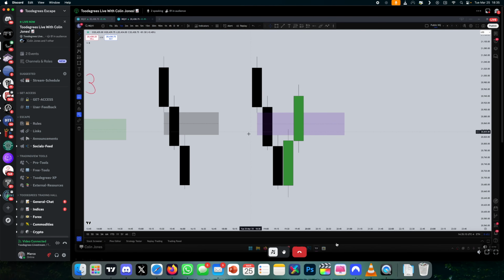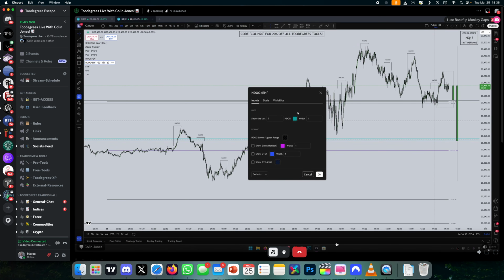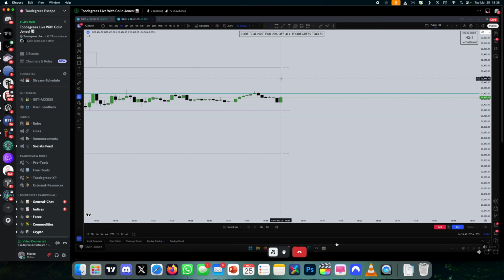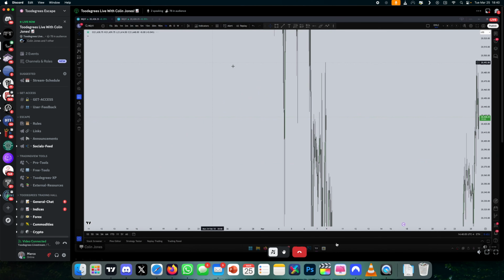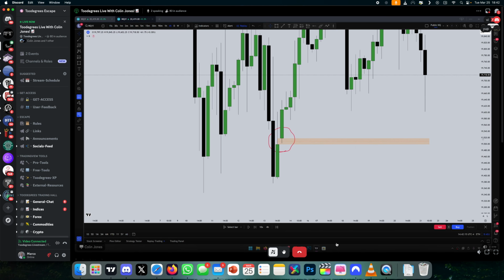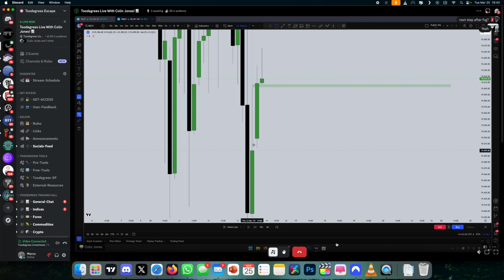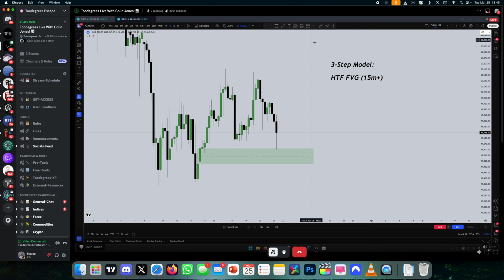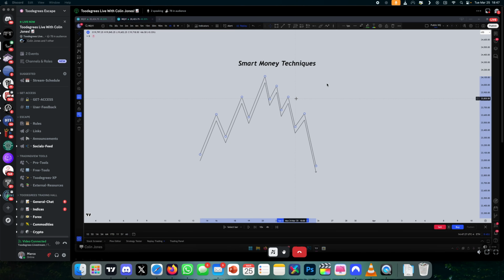Colin Screen Recording 2025 03 25 at 18 35 10